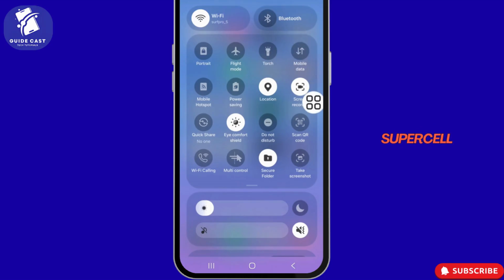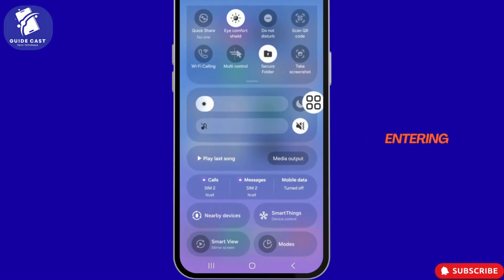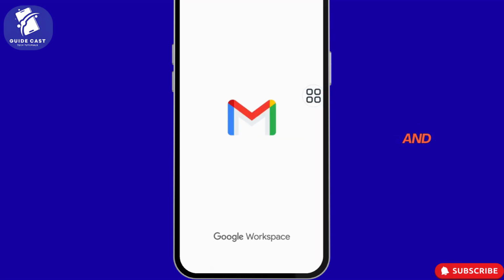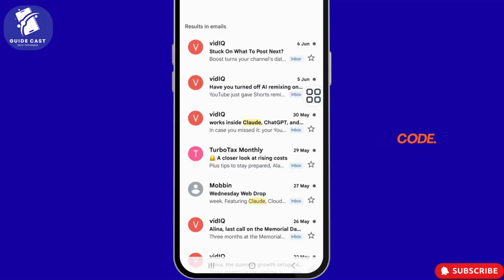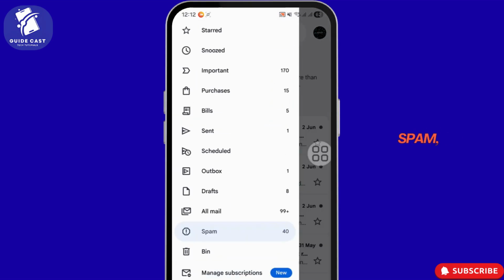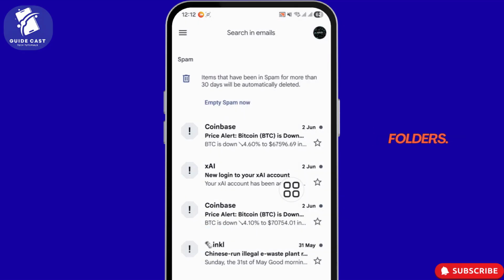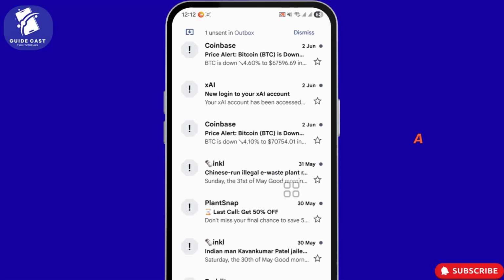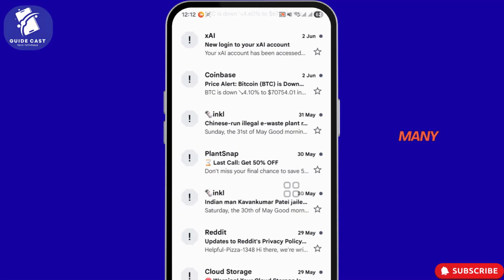How To Fix Brawl Stars Login Failed Error 2026 | Brawl Stars Login Problem Fix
Learn how to fix the Login Failed error in Brawl Stars and get back into your account.

This tutorial shows how to check your connection, verify account details, and resolve common login issues in Brawl Stars.

Timestamps:
00:05 – Check Internet Connection
00:25 – Restart Brawl Stars
00:48 – Verify Supercell ID Login
01:02 – Update The Game
01:11 – Done

Brawl Stars login errors can occur because of server outages, network issues, account authentication problems, outdated game versions, or temporary app glitches.